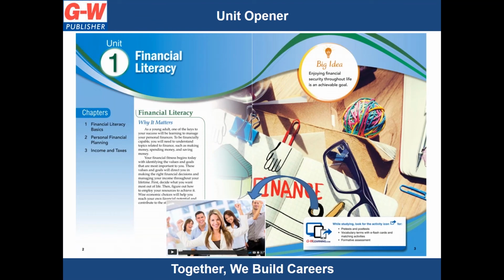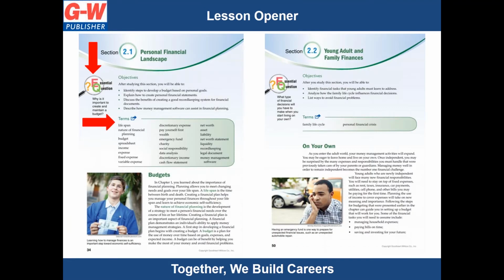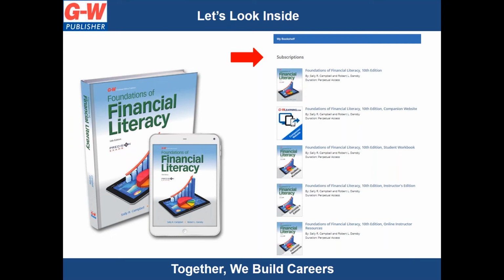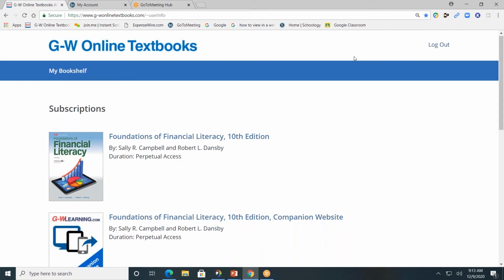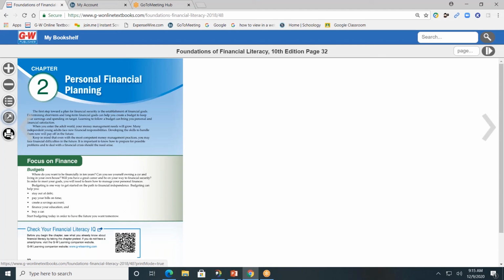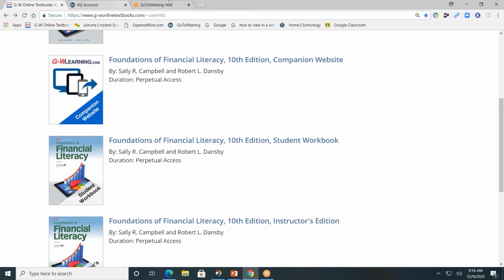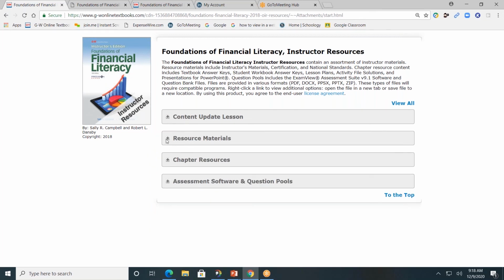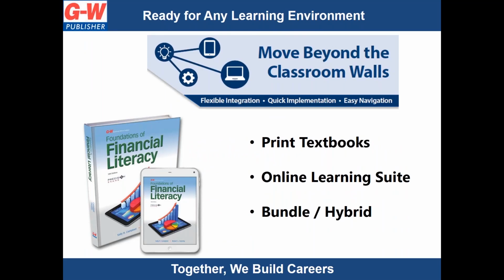Foundations of Financial Literacy 2018©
An overview of the resources available for Foundations of Financial Literacy and navigation of the G-W online platform.